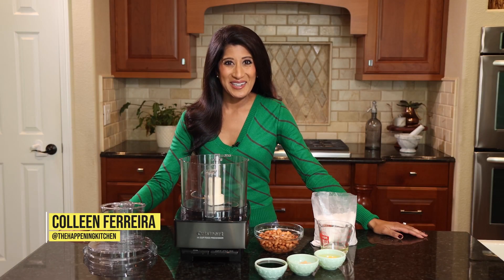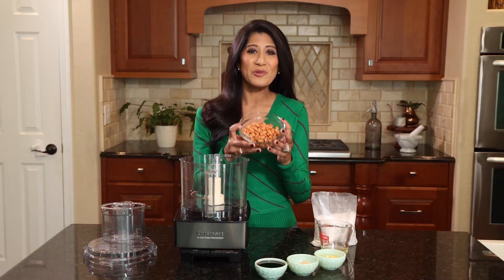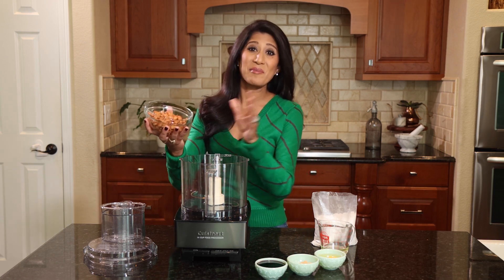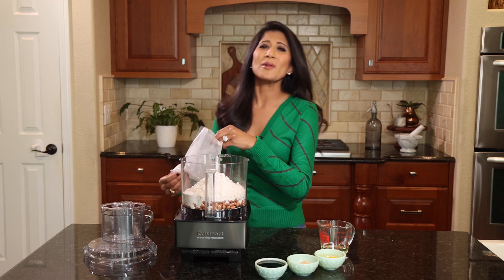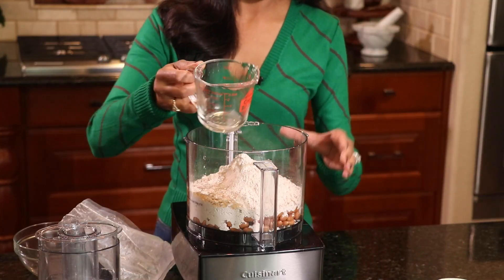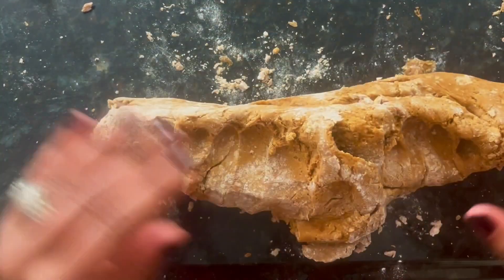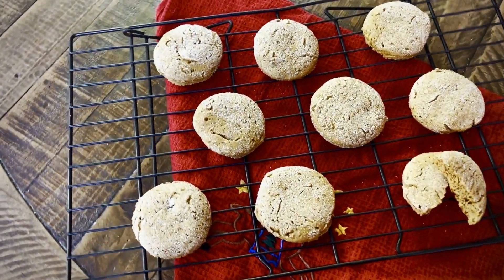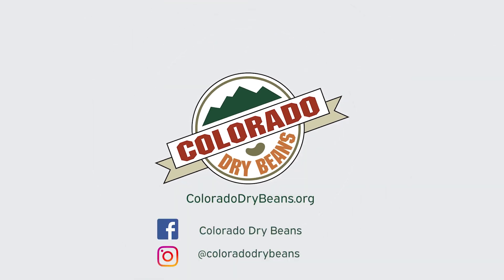Pinto Bean Ginger Snaps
You can’t beat a cookie that’s full of locally grown goodness. Our Pinto Bean Ginger Snaps are made with Colorado dry beans grown right here in our state. The cookies are sweet, spicy, crispy and chewy – a perfect treat for the holidays!

Ingredients:
1 cup cooked pinto beans, unsalted
1 egg
1 standard box of spice cake mix
1 tbsp ground ginger
¼ cup molasses
3 tbsp oil
About a ½ cup flour
White sugar, for rolling cookies

Instructions:
1. Combine the first 6 ingredients in a food processor and blend until smooth.
2. If the cookie dough seems wet, add in a few tablespoons of flour and blend again.
3. Keep adding flour if necessary until a cookie dough forms.
4. Remove the dough from the food processor and create a tube shape with the dough.
5. Wrap dough in plastic wrap and refrigerate overnight.
6. Remove wrap and cut thin slices from the dough.
7. Dip each cookie slice in white sugar and lay on a cookie sheet.
8. Bake at 375 degrees for 10 minutes until golden and crisp on the outside.

Recipe by: Colleen Ferreira - Thank you for sharing this delicious recipe with us all, Colleen!